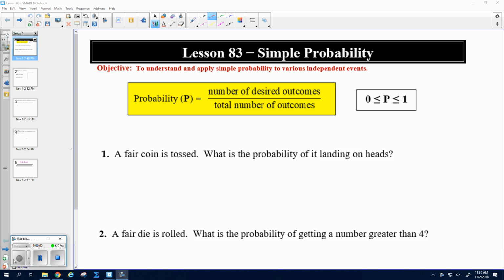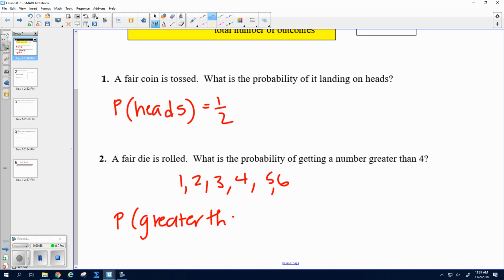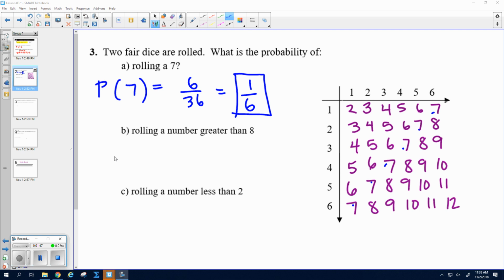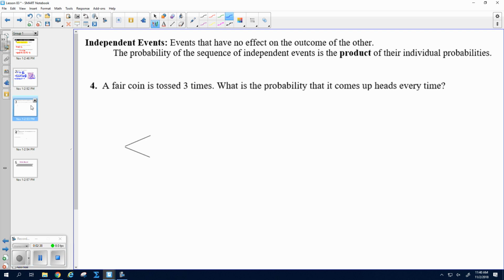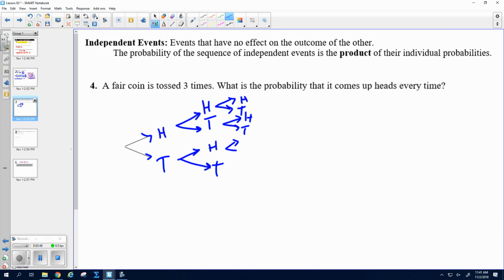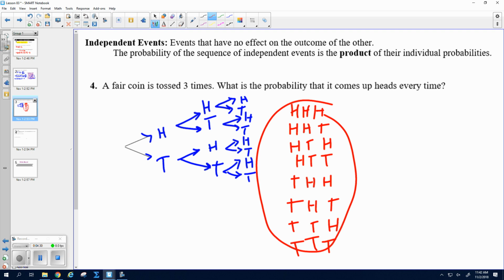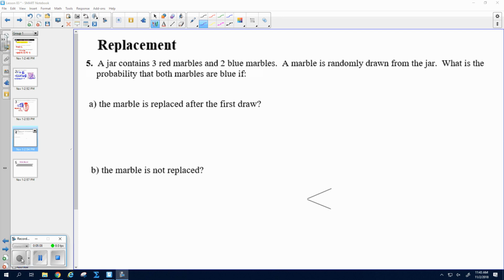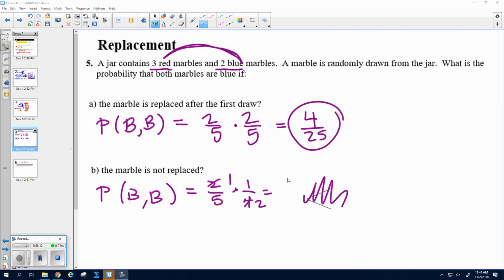Algebra 3 - Lesson 83 - Simple Probability